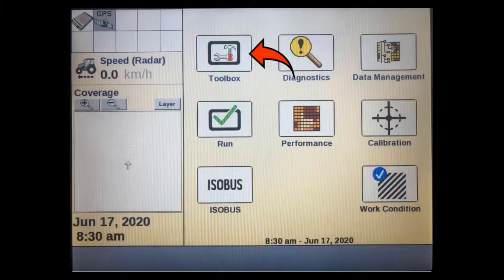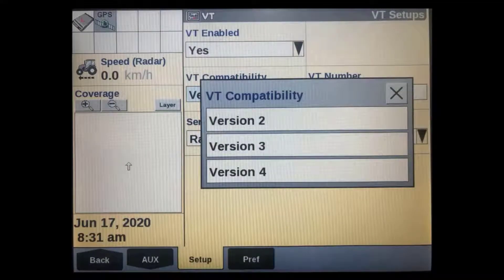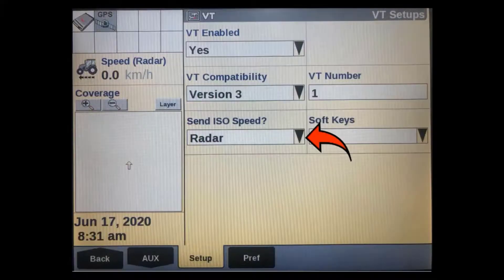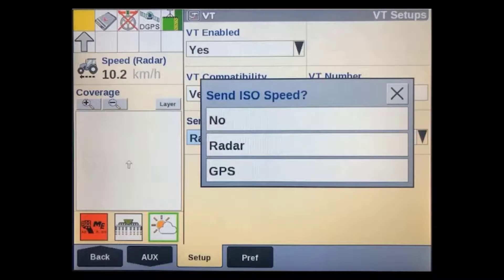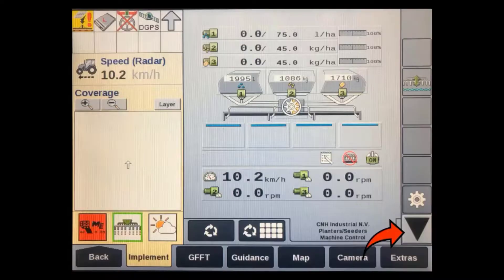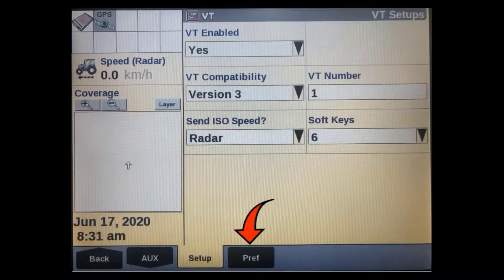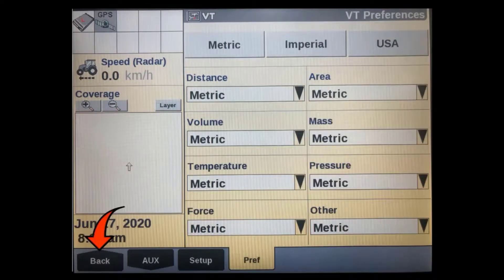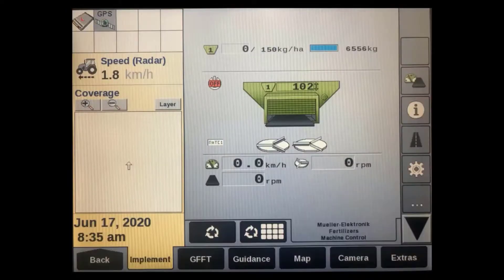Virtual Terminal setup and preferences in the Intelliview IV Display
In this brief tutorial video you will be guided through the initial setup options of the ISOBUS Virtual Terminal in the Intelliview IV Display.